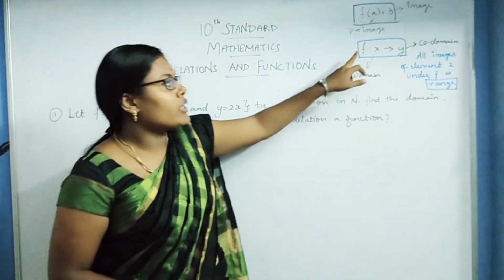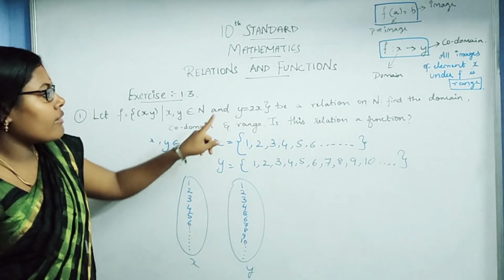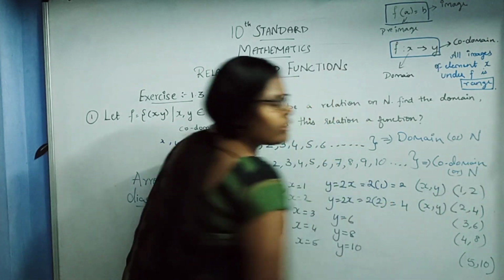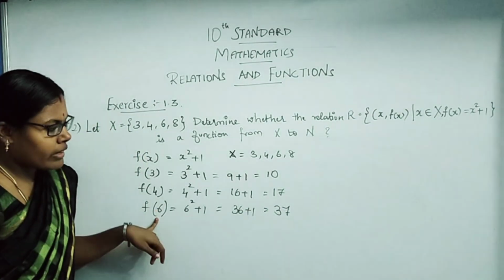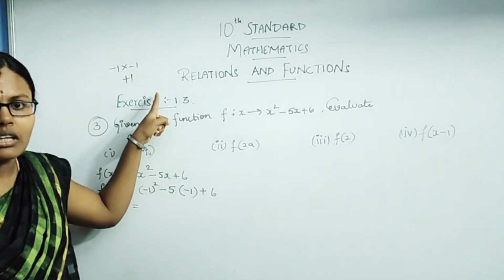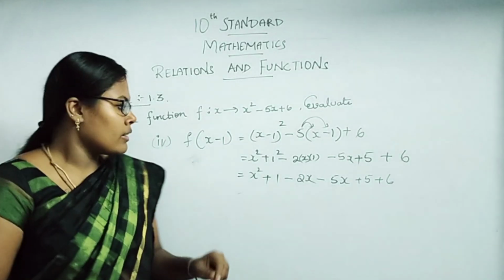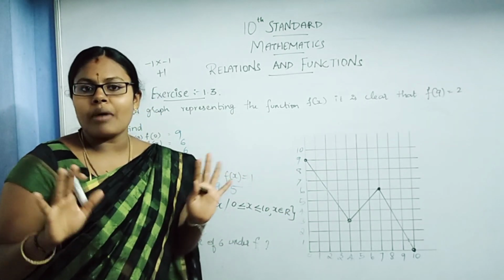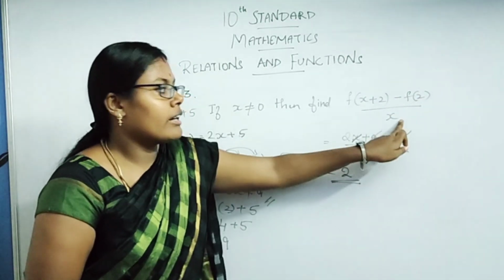TN(Samacheer)10th MATHEMATICS RELATIONS AND FUNCTIONS EXERCISE 1.3 NEW SYLLABUS(SUMS-1 TO 5)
hi frdz in this vedio you have relations and functions excersise 1.3 it  is very helpful for 10th students i have explained in easy way so that u people can understand easyly please make use of it share to school students.

Thankyou😊🤓